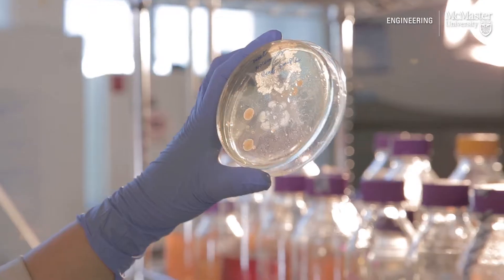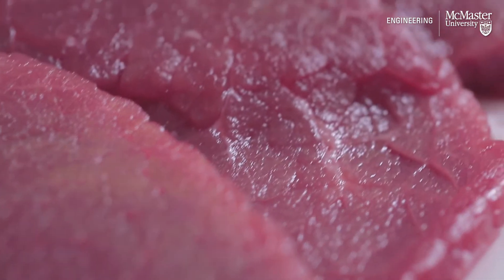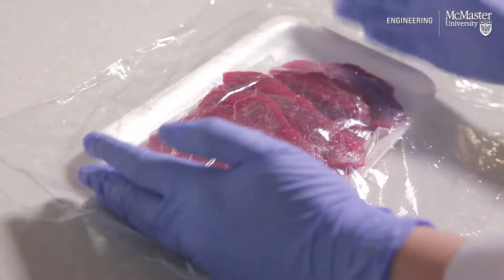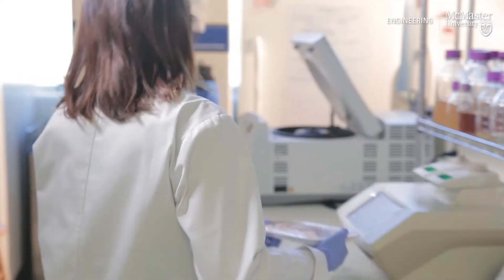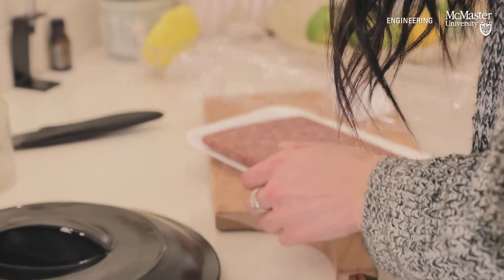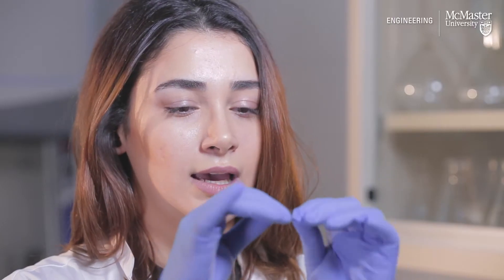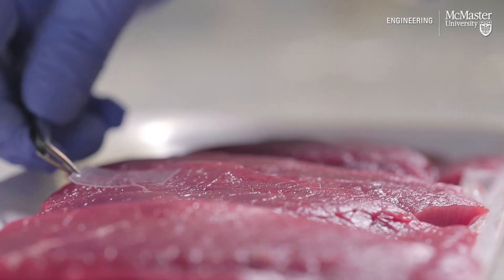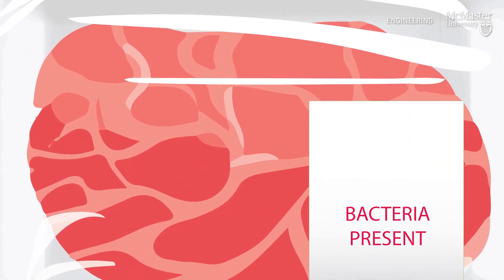Test detects dangerous food threats before you open the package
McMaster University researchers have developed a test to bring certainty to the delicate but critical question of whether meat and other foods are safe to eat or need to be thrown out. Video courtesy of McMaster University.